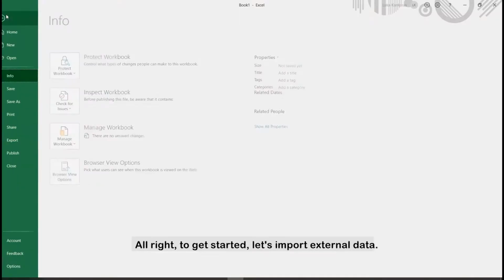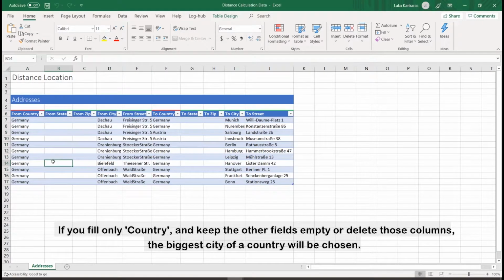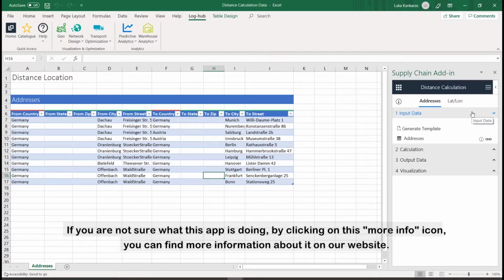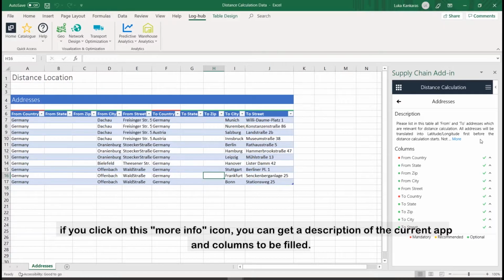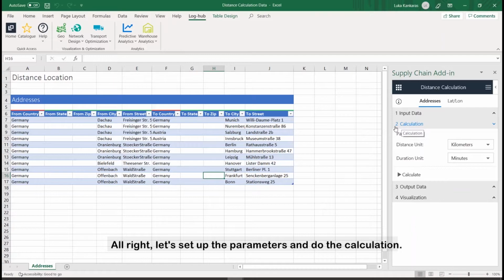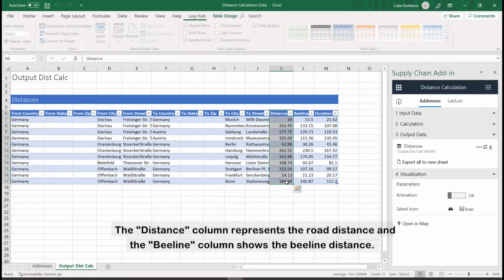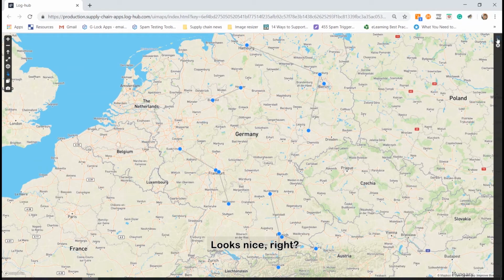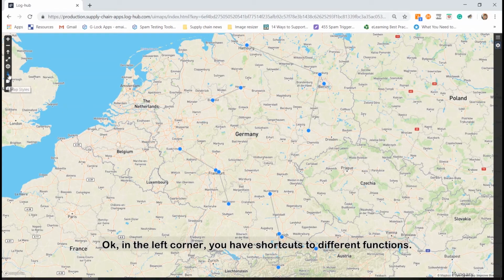Log hub Distance Calculation Tutorial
To calculate distances between locations worldwide, you do not have to spend time looking for online solutions or installing software. All you need is Microsoft Excel and 5 minutes of your time.

Simply open Excel, watch our video on finding the most efficient routes and do it yourself right away.

In case something is not clear or you need personalized support, enjoy our 24/7 customer service.

Time is your most precious resource and once it's gone, it's gone forever.

Keep this in mind when approaching any task in the future.